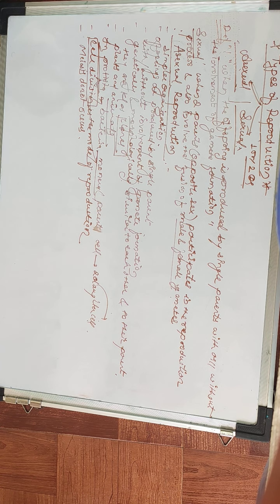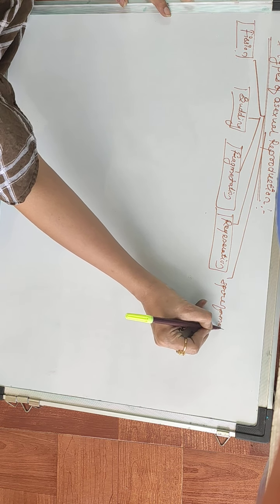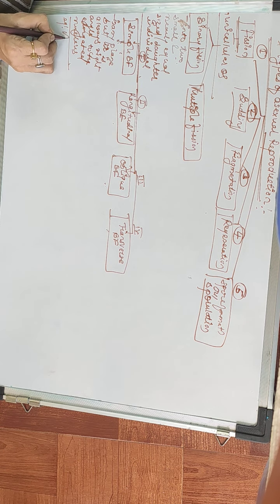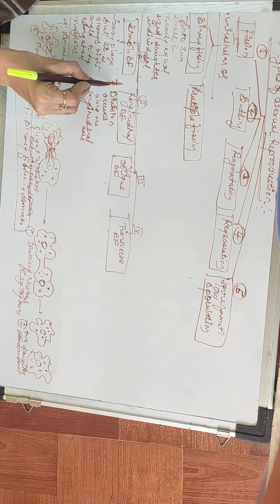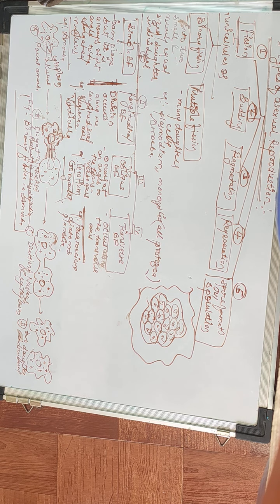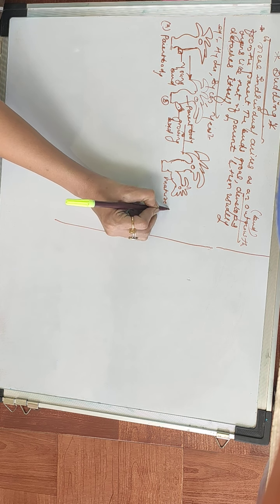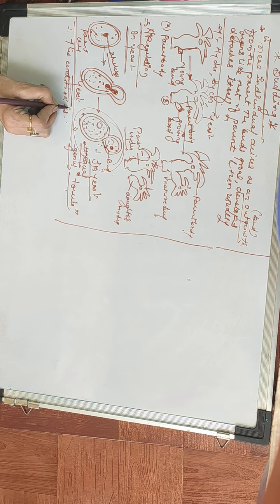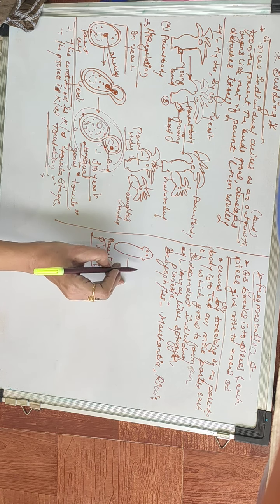Std 12th - Chapter 1 - Reproduction in Organisms - Part 2